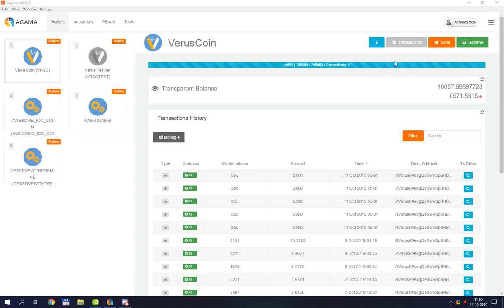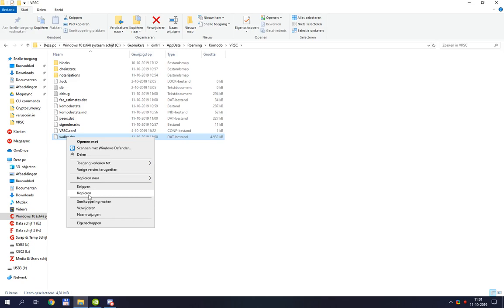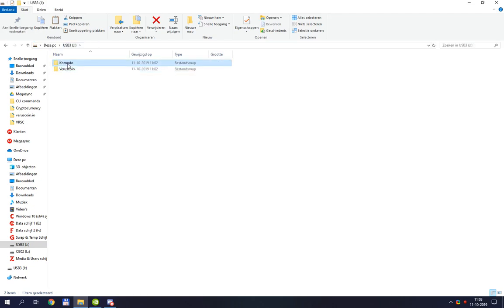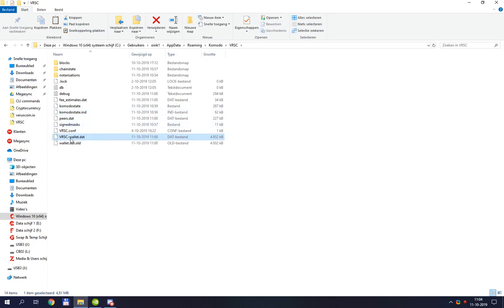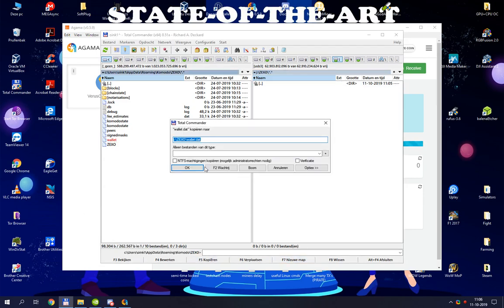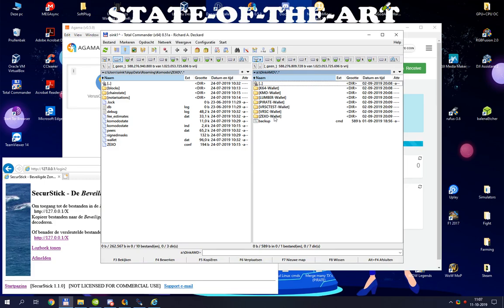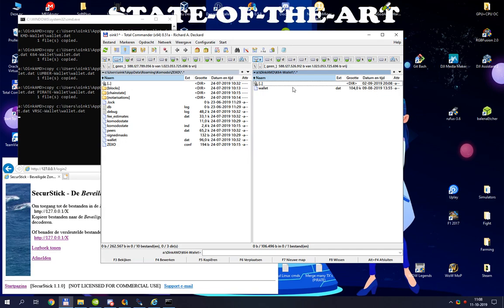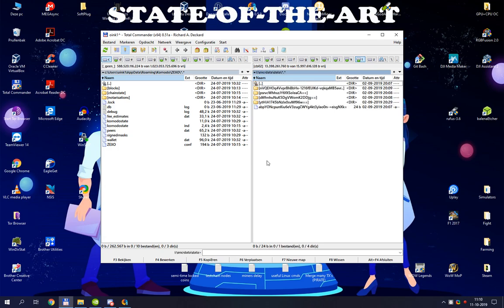Backup your Agama wallets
This video will show you on Windows 10:
- how to make a backup of your wallets to a regular USB drive
- how to restore a wallet
- how to backup to a secure, encrypted USB drive